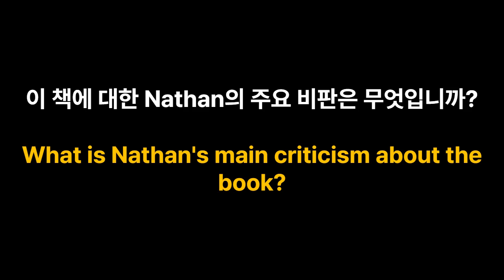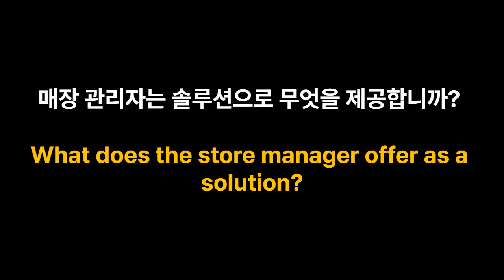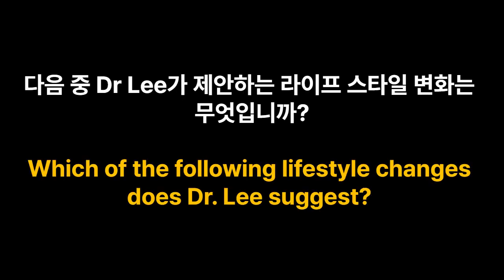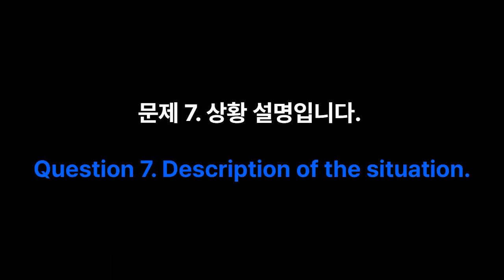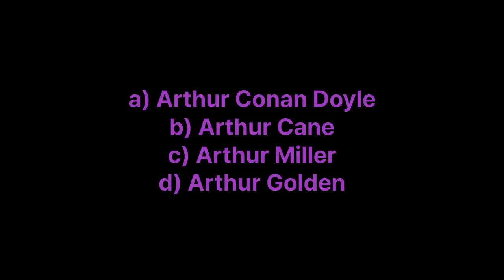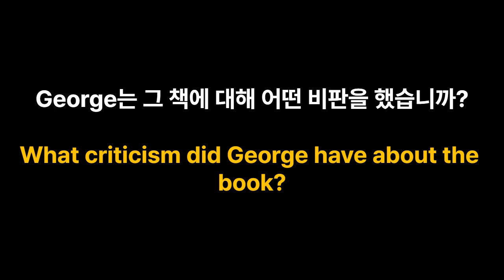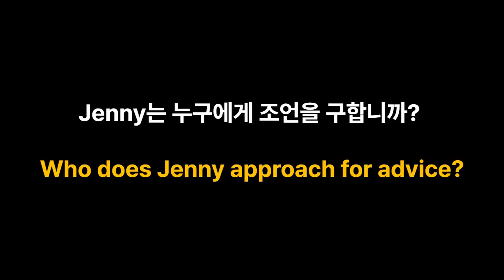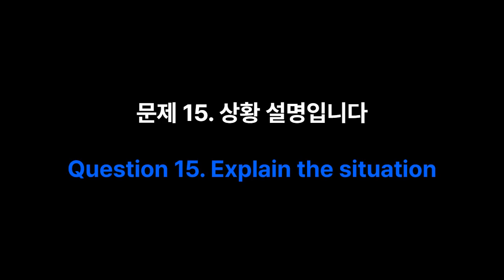고등학생을 위한 유용한 영어 표현 | 듣기 능력 테스트 | 연습을 통한 영어 듣기 점수 향상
- 이 영상은 수능을 앞둔 고3을 대상으로 제작 되었습니다.
- 꾸준히 반복적으로 흘려 들으면서 외국인의 영어 발음에 친숙해지기
- 이 영상을 시청 한다면 반드시 영어 듣기 성적이 오를 것입니다.